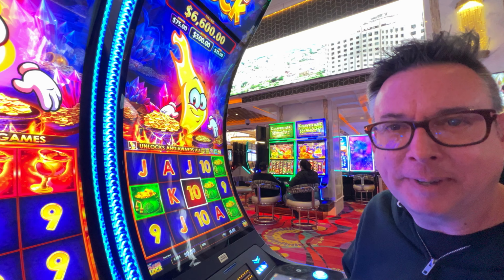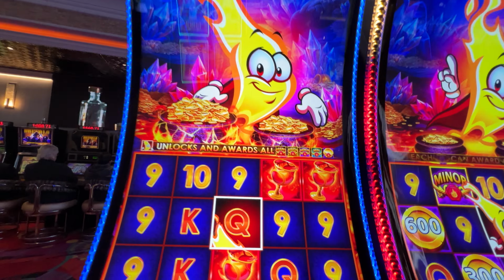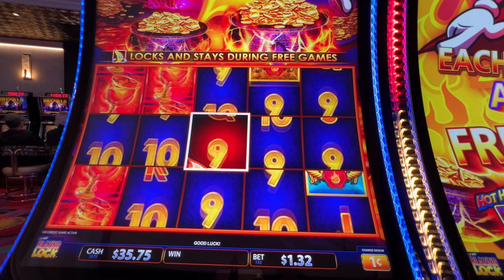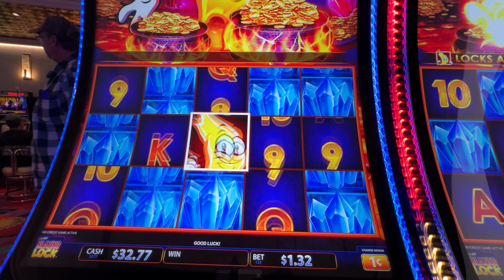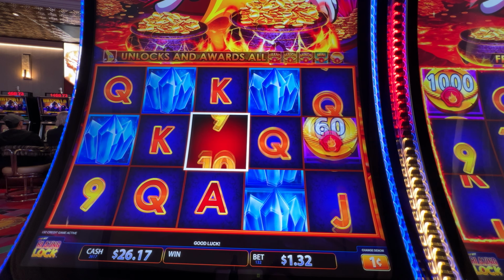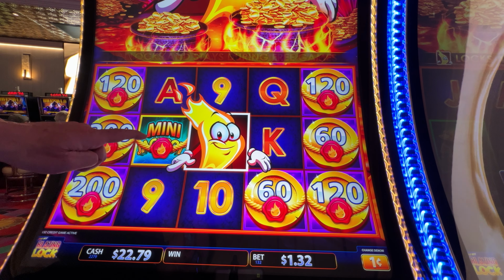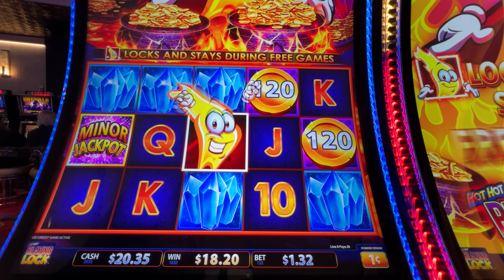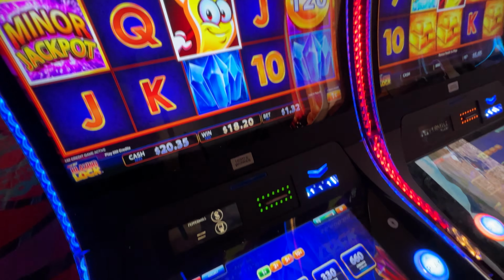All new HOT HOT Blazing Lock!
Fun new game, playing Hot Hot Blazing Lock @PeppermillResortSpaCasino New game from Light and Wonder